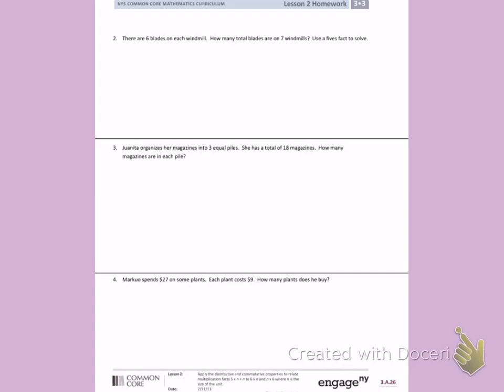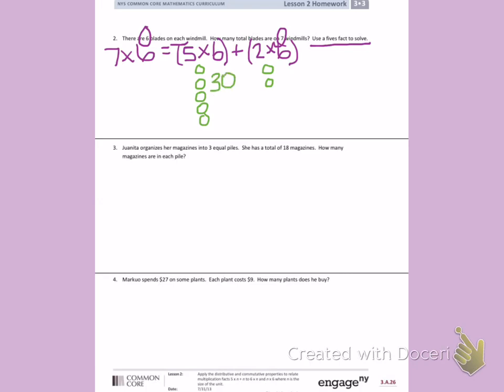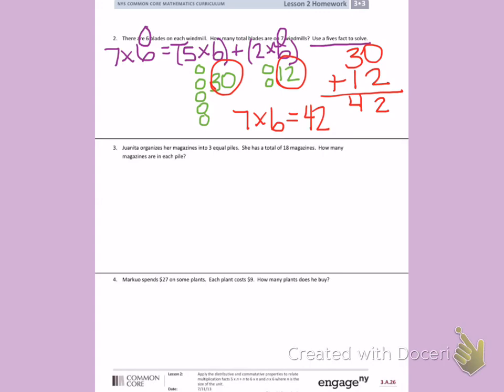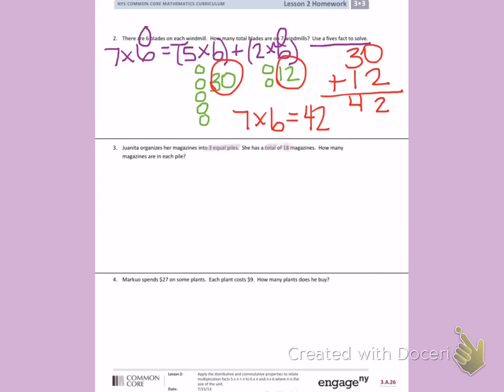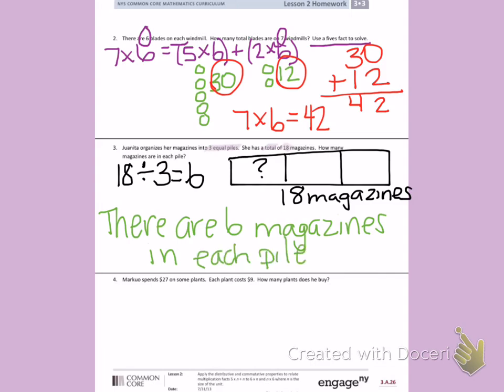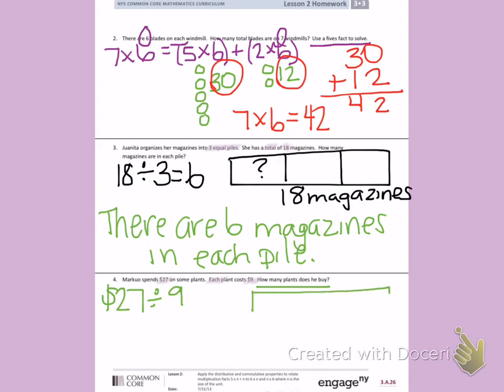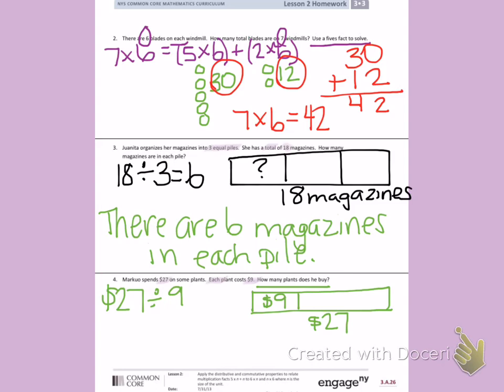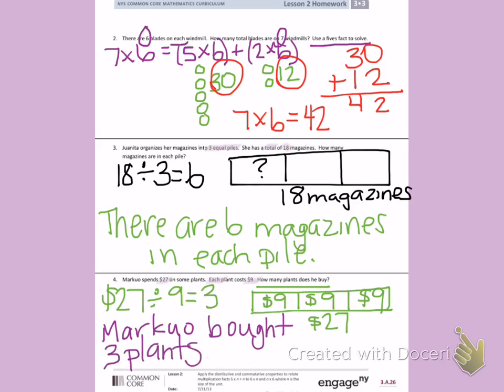Engage NY Third grade Module 3 Lesson 2 back